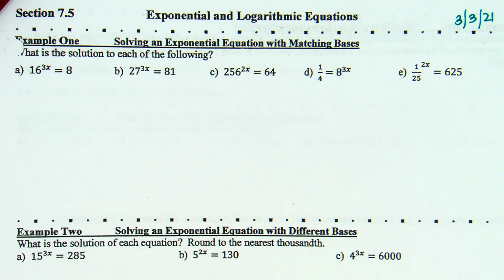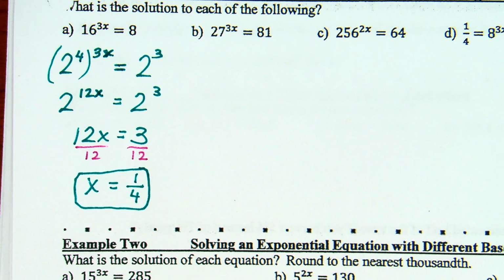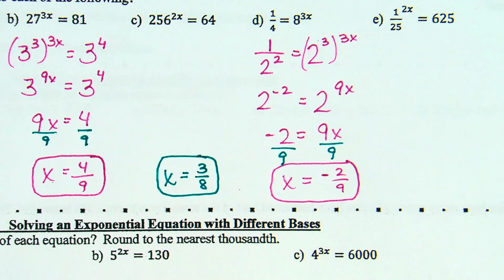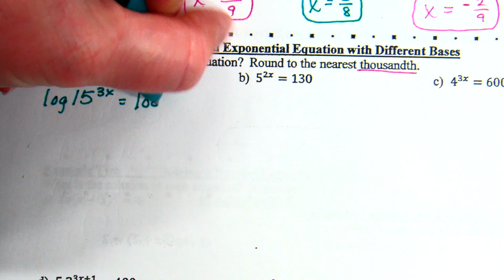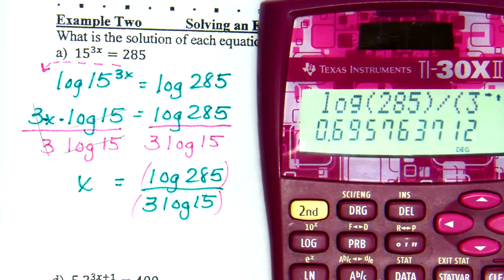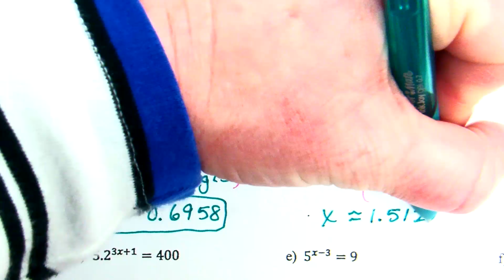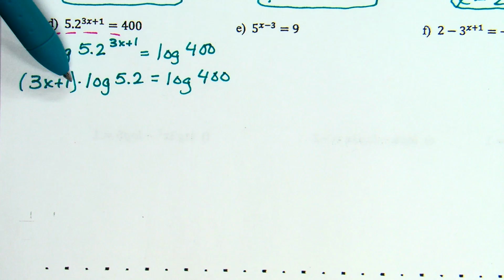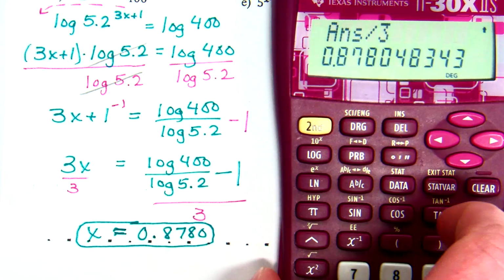Lesson 7 5